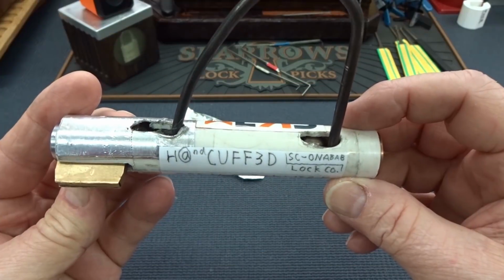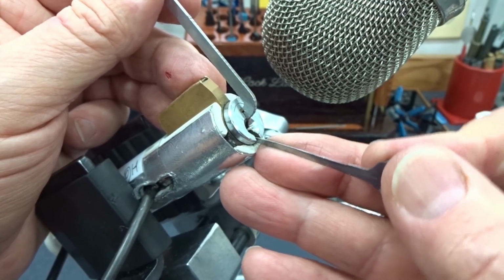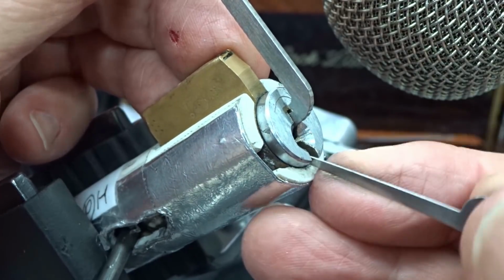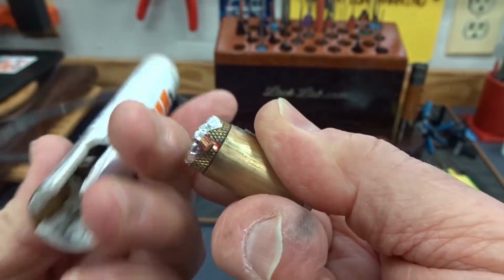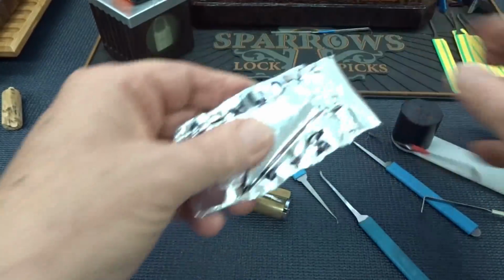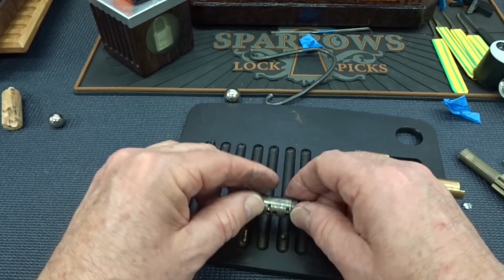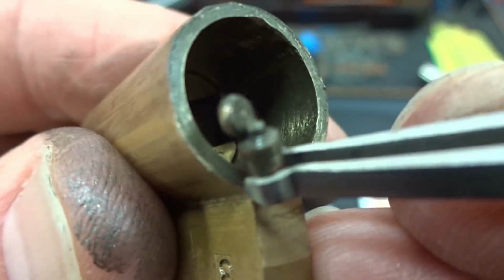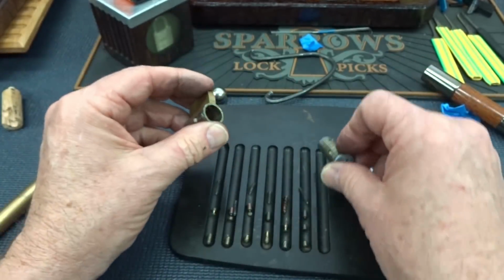(1226) Whipped: Thor's "H@ndcuff3d" Challenge Lock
IN this video I'll get whipped by Thor's "H@ndcuff3d" Challenge Lock

Outro Music